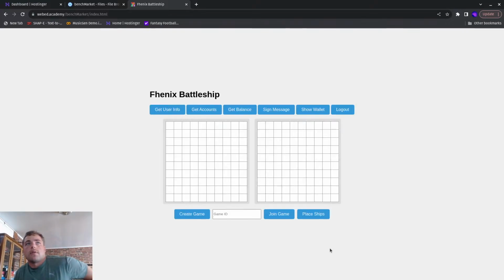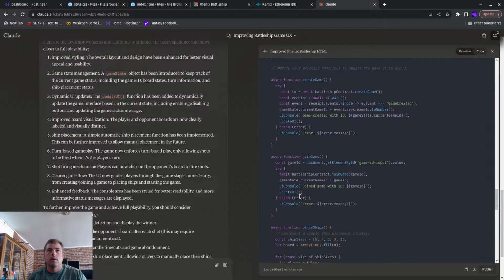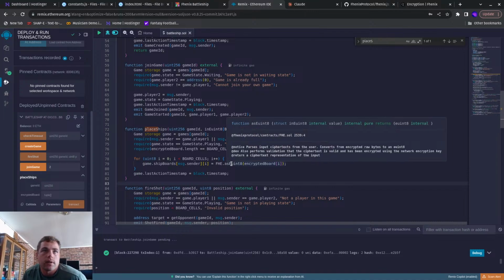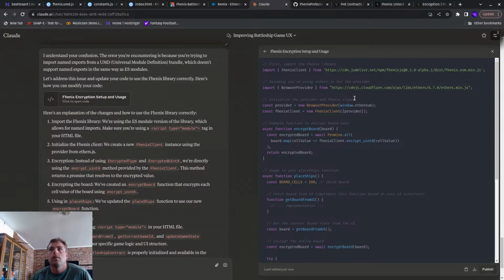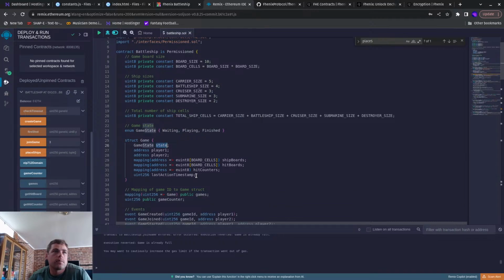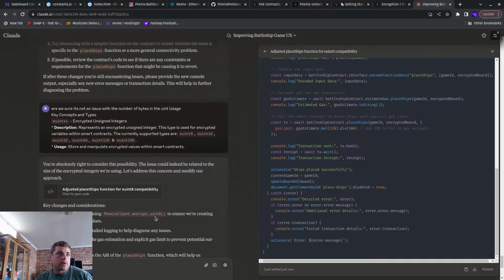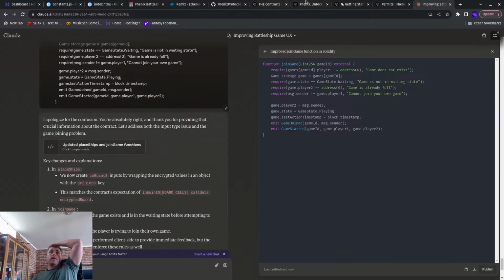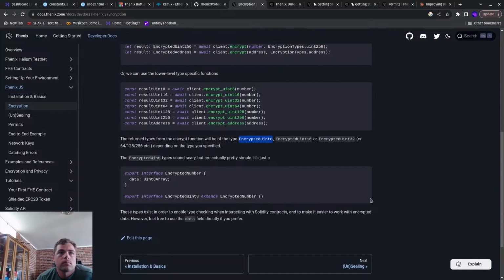EthOnline - Day 4 "Encrypted Battleship"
Hi everyone this is the start of a project let me know if the audio sounds right